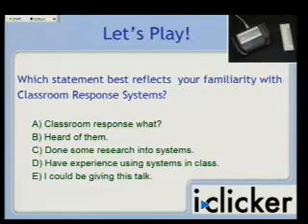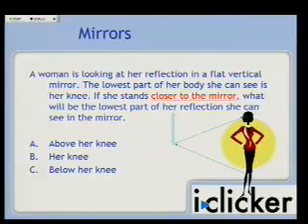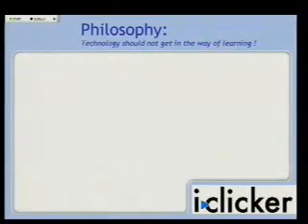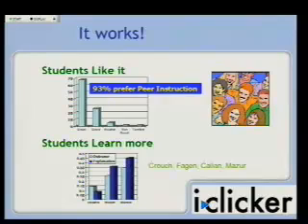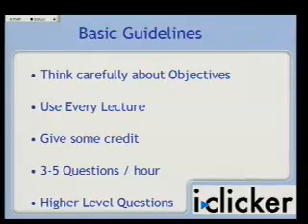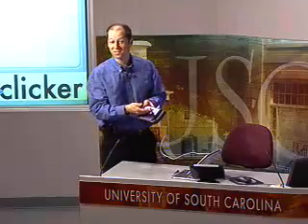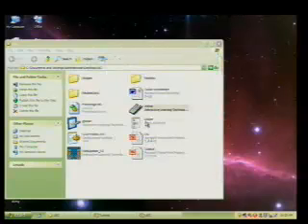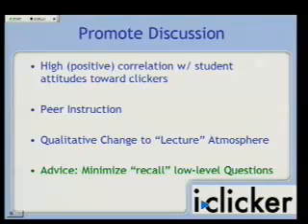Benefits of Classroom Response Systems for Peer Instruction and Assessment